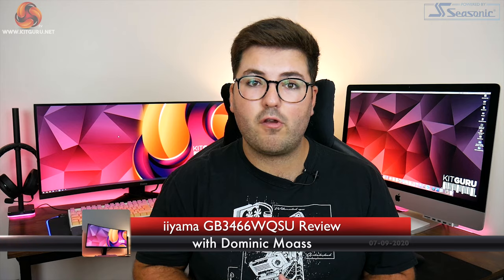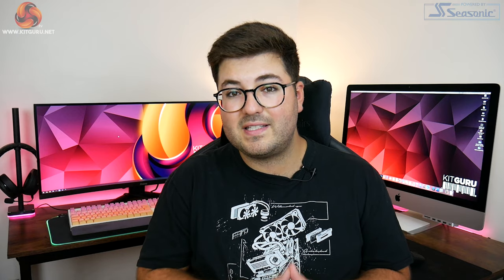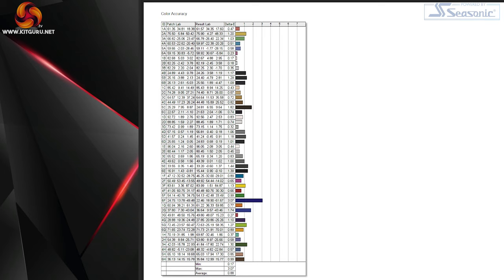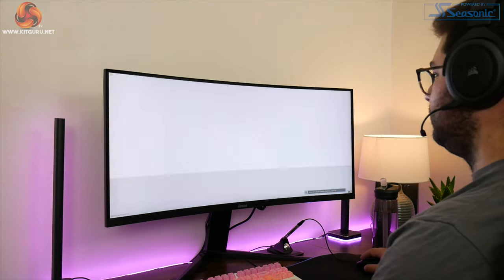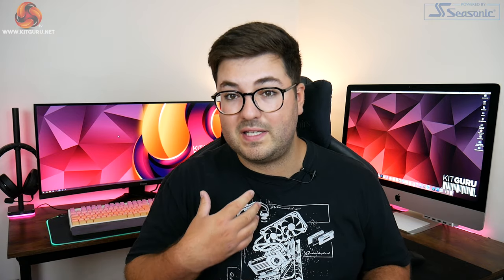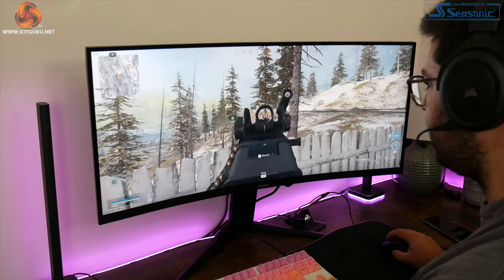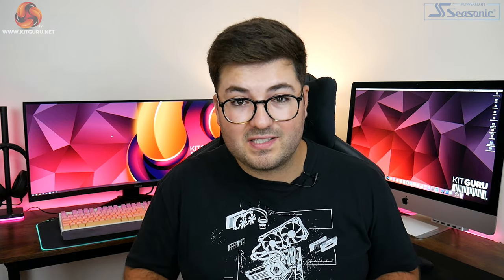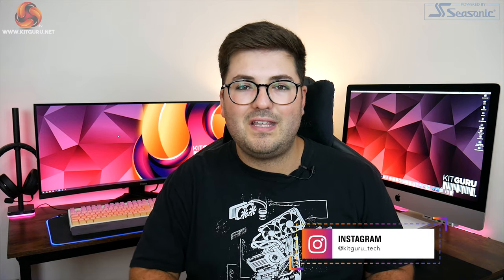iiyama G-Master GB3466WQSU Review - Ultrawide Value Champ!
Today Dominic is checking out the catchily-named iiyama G-Master GB3466WQSU ultrawide gaming monitor.

00:00 video start
00:13 video introduction
01:29 monitor design and stand ergonomics
02:36 joystick and connectivity
03:08 out of the box impressions
04:39 but there was a catch…
05:57 iiyama to the rescue!
06:53 let’s talk brightness and contrast
08:32 gaming with the GB3466QWSU!
09:12 talking overdrive and comparison to CU34G2X
11:44 wrapping up

KitGuru uses a variety of equipment to produce content:
As of May 2020: